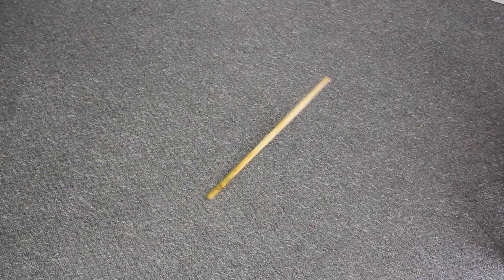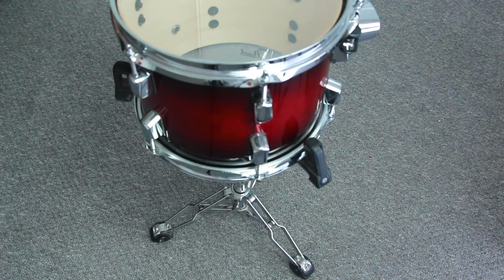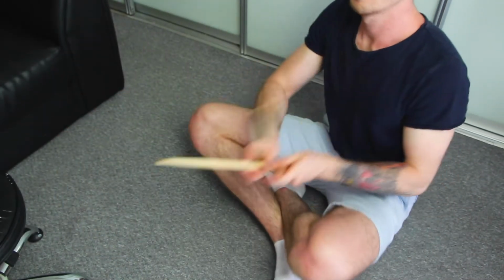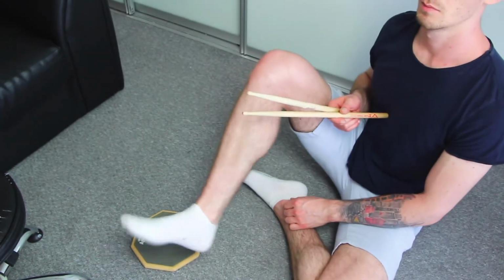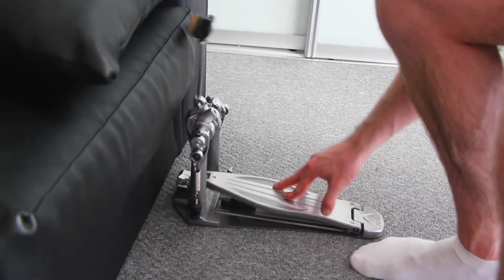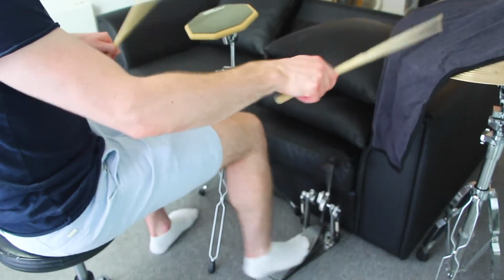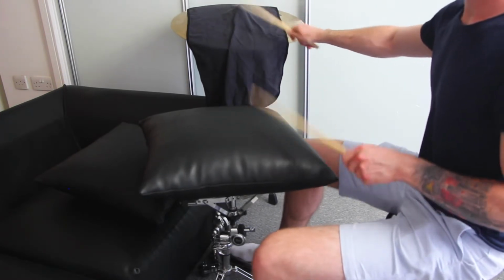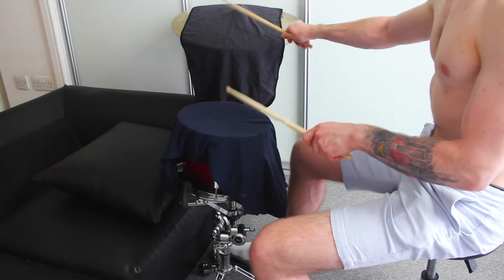How To Practice Drums in Isolation 2020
Off The Kit (Podcast) on iTunes & Spotify (search: chrisjenkinsdrums)

MY EQUIPMENT
Shure SM57 Microphone
Softbox Lights
Canon EOS 650D
Pearl Maple Utility Snare (14”x7")
Tama Speed Cobra

Like many of us, you may not have access to an acoustic kit during isolation. In this video I go over several different home setups that you can most likely create yourself to practice on. This excludes electric drums, for obvious reasons.

If you have any questions, ideas or thoughts, please do share them in the comments and help create discussion for future episodes!

Equipment Used:
Video/Camera: Canon EOS650D
Audio: Shure SM57 Dynamic Microphone
Lighting: Abeststudio 2x135W Continuous Lighting Kit 20"x28"/50x70cm Softbox Soft Box Photo Studio Set